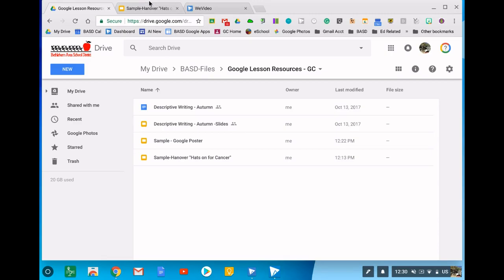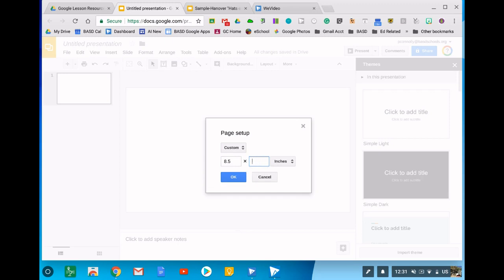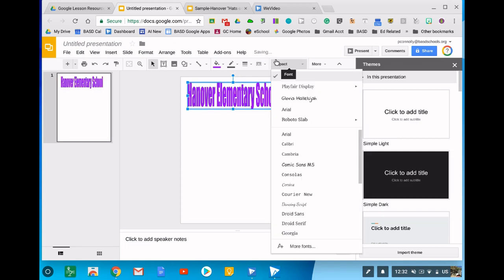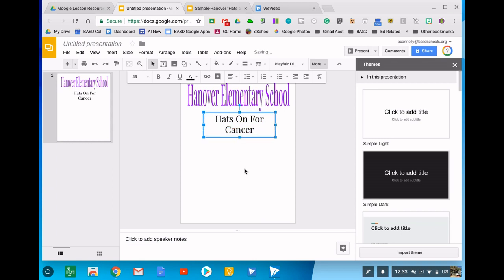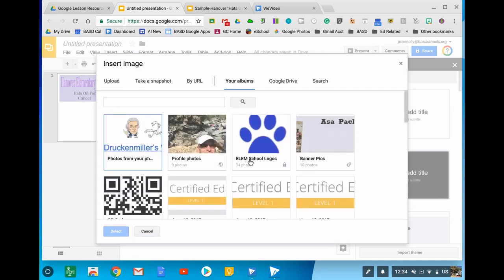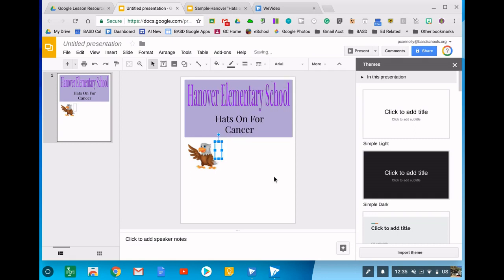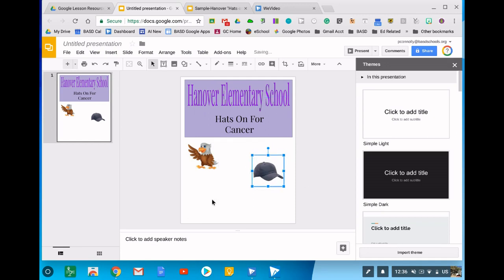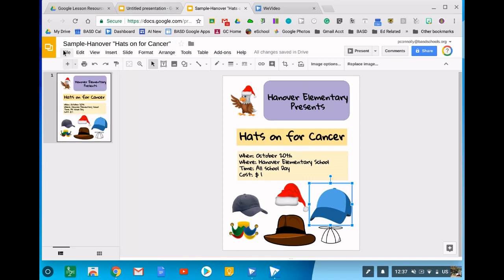Google Slides as a Poster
A short video on how you can use Google Slides to create a poster.